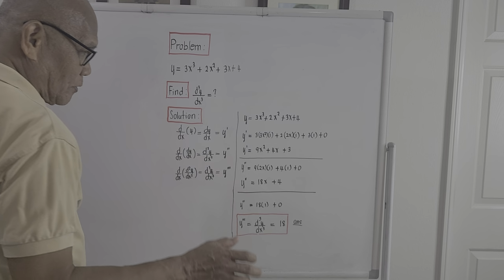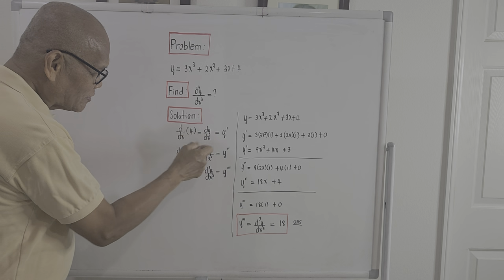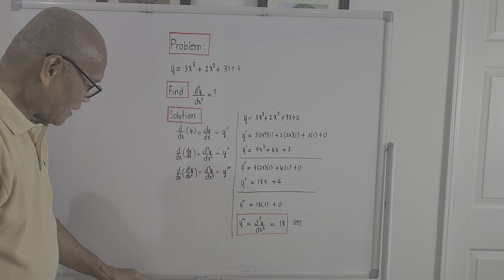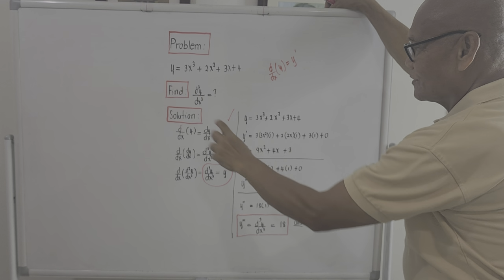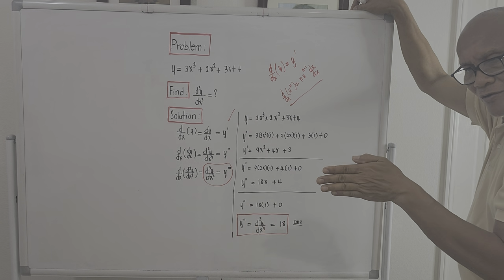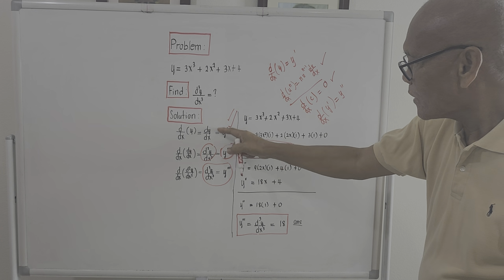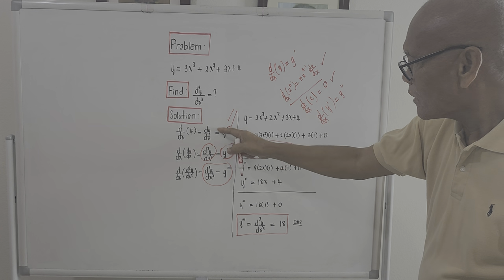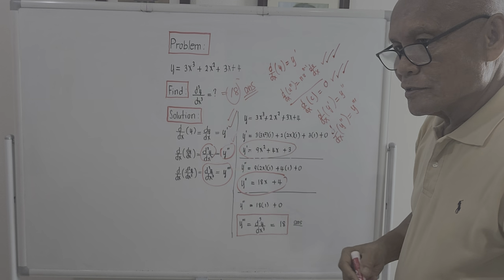Higher Order Derivative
It illustrates how to compute for higher order differentiation.